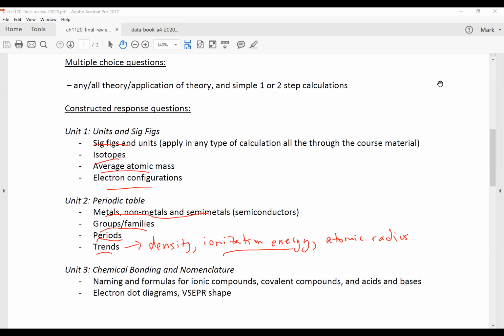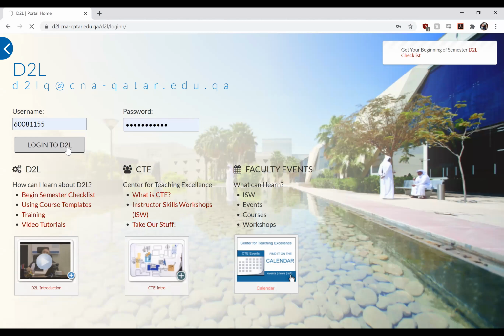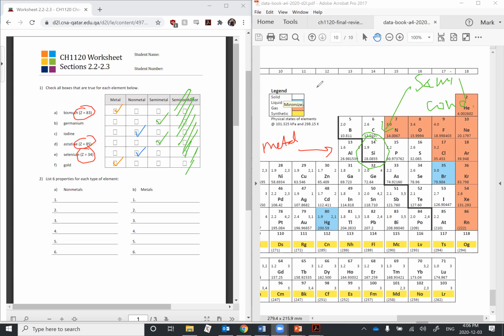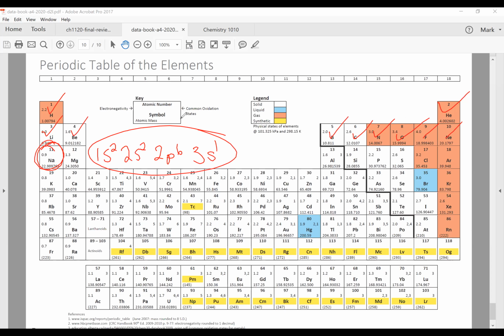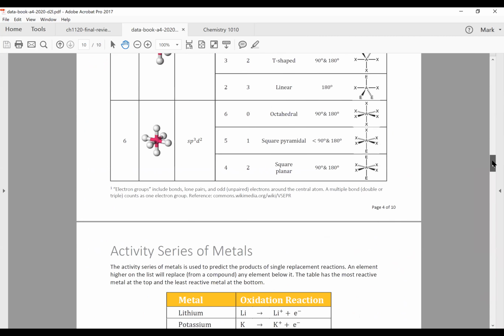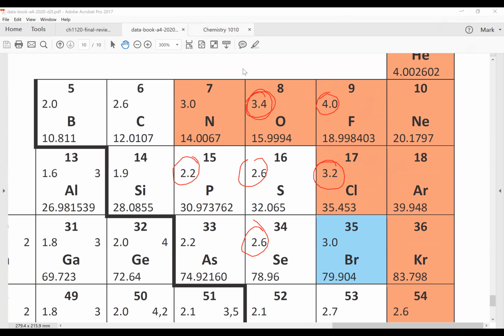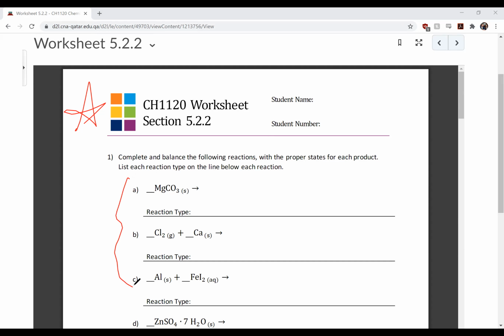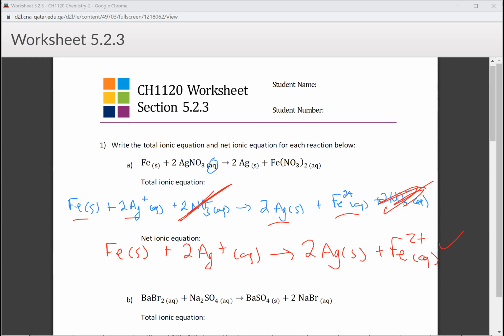CH1120 EXAM REVIEW